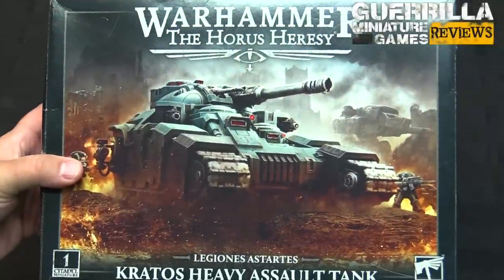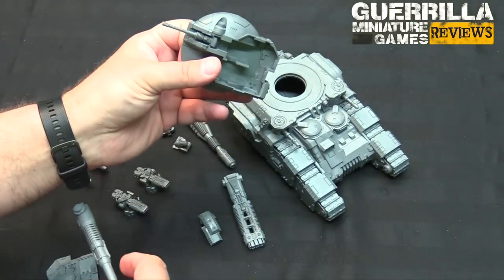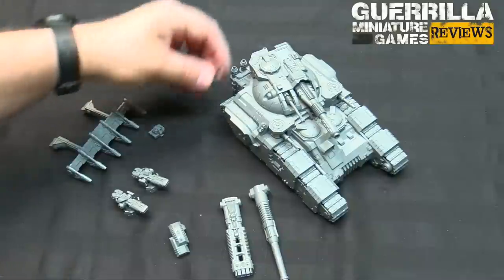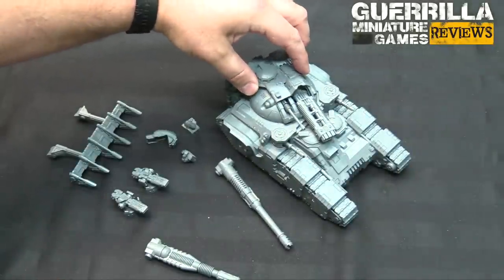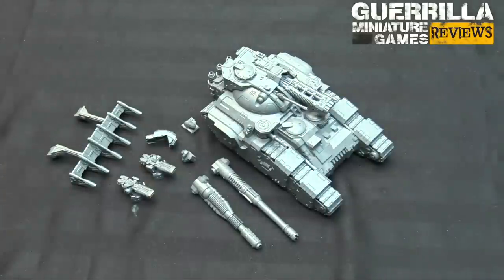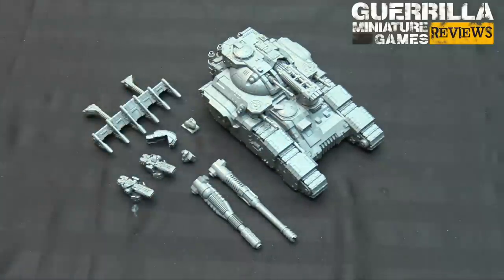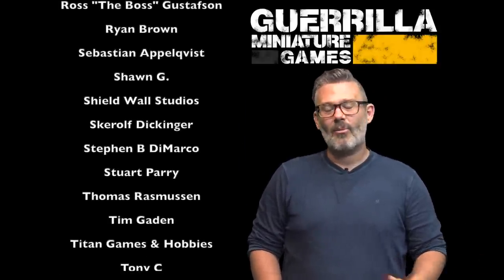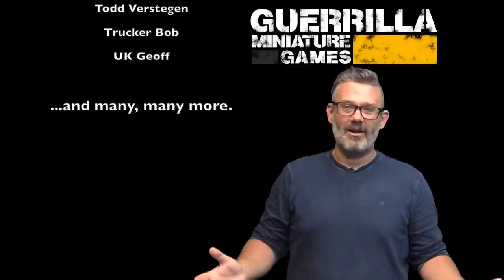Horus Heresy - Can you build the Kratos Tank with all the main guns?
I'm still trying to decide what Legion to paint the Kratos for, but in the meantime I'm working to build it with all three gun options! Check it out.

Thanks to GW for the complimentary review copy of the kit!